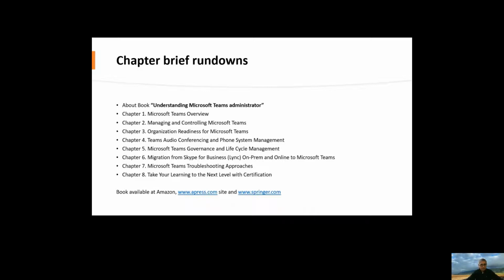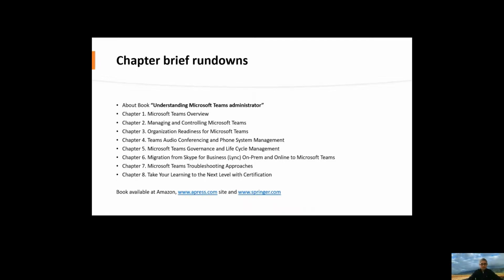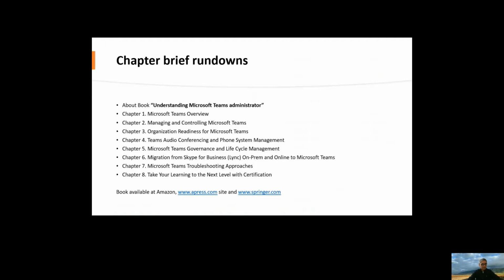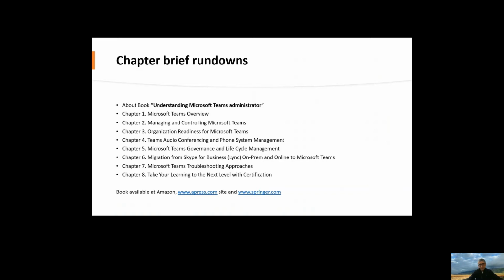Understanding Microsoft Teams Administration Book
Understanding Microsoft Teams Administration: Configure, Customize, and Manage the Teams Experience.
The book starts with an overview of Microsoft Teams where you will go through the teams architecture, teams/channels, audio/video meetings, and the phone system. It further dives into deployment and management of teams, clients, guests and external access, and live events, followed by network assessment and bandwidth planning for Teams. Here, you will learn about deployment of quality of service and how to configure your phone systems using direct routing and calling plans. Towards the end, you will learn troubleshooting techniques in Teams for call quality issues and connectivity challenges.
After reading Understanding Microsoft Teams Administration, you will be able to effectively configure, customize, and manage the Teams experience using the Teams admin portal and other tools and techniques.

Understand the Microsoft Teams architecture including the different components involved
Enable and manage external and guest access for Teams users
Manage Teams and channels with a private channel
Implement quality of service for audio/video calls and meetings
Establish Office 365 data classifications, loss prevention plans, and governance
Manage resource types, licensing, service health reporting, and support
Work with Microsoft Teams room and live event management
Implement and manage messaging, calling policies, and settings